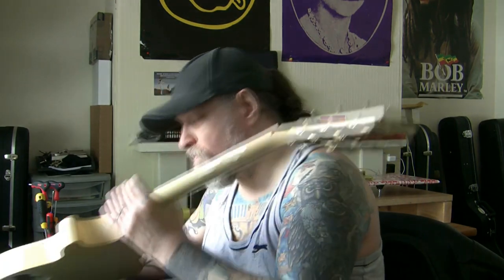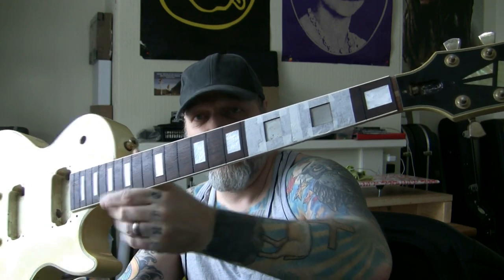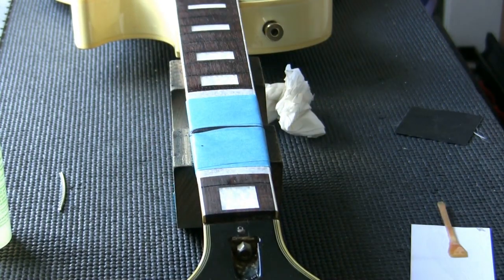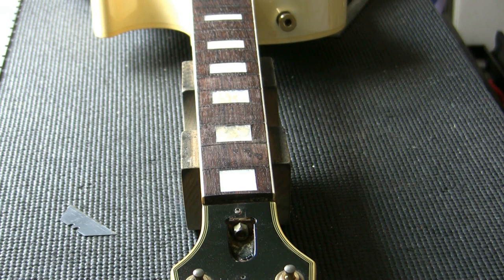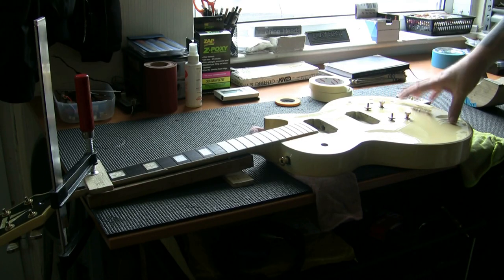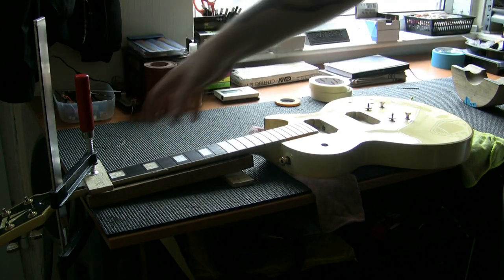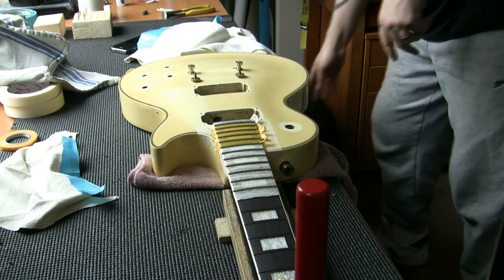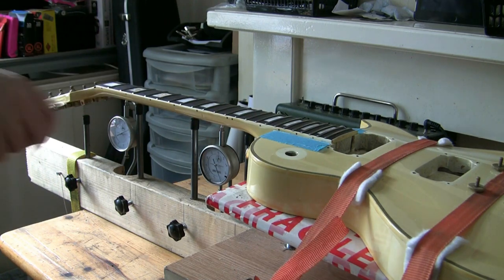1983 Burny Les Paul Custom (Yellow) in for a complete re-fret + re-wire 03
In part 3, once we have determined that we have fixed the neck bow problem, we will finalise the fingerboard preparation (re-radius + fret slot clean). Then, after cutting the frets and removing the tang at the ends (to accommodate for the binding), we will put the new frets in. Half will be hammered in as I cannot get the body under my fretting clamp. I expect an easier install as I have purposely chosen wire with a narrower (0.5mm) tang. I will press in the head-stock end frets on the press. Once done we will look at bevelling and levelling the frets...